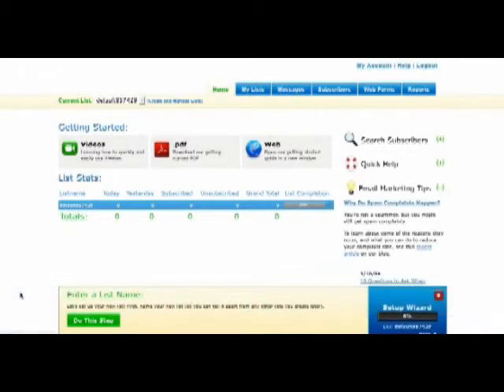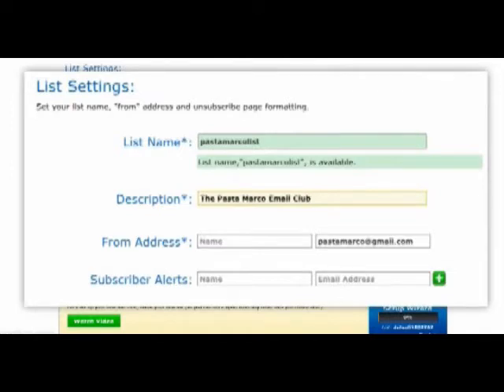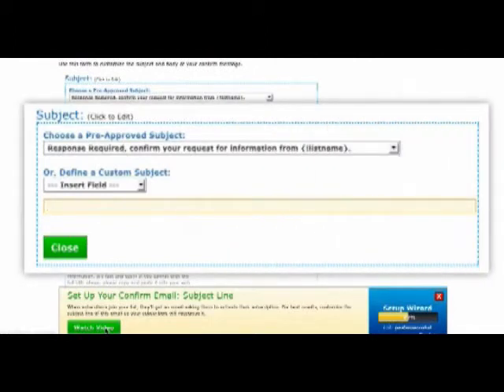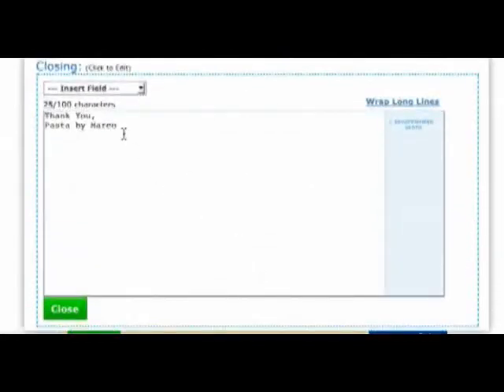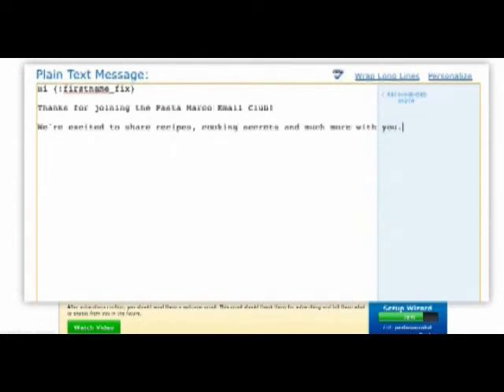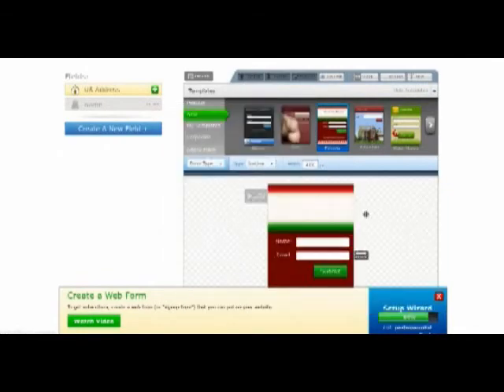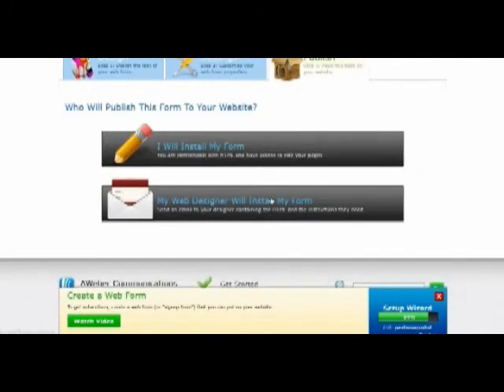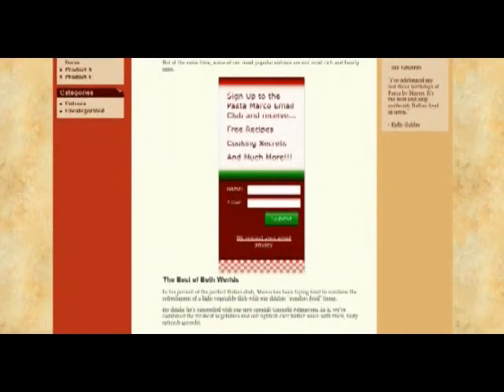Aweber Getting Started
Watch the video and get started... After watching it the first time, go to the link below the video, and sign up and then watch the video again...